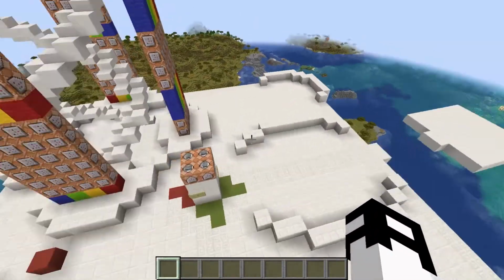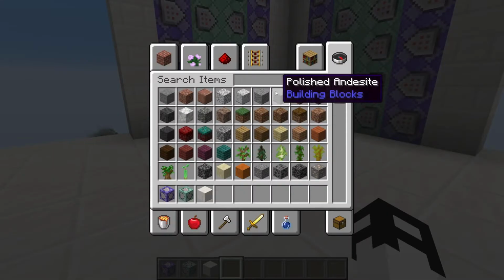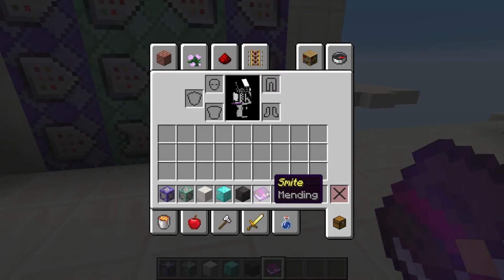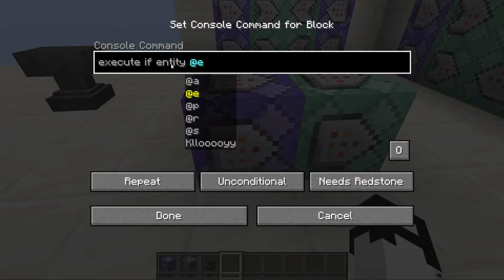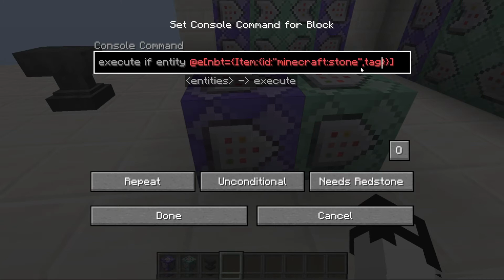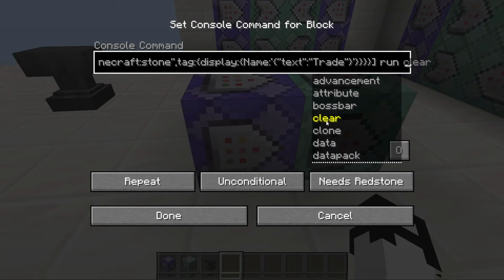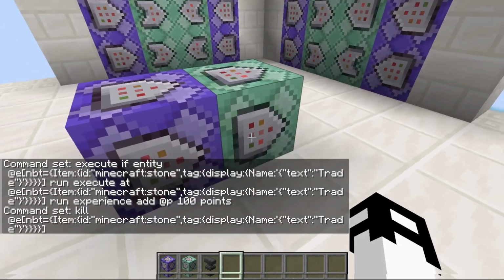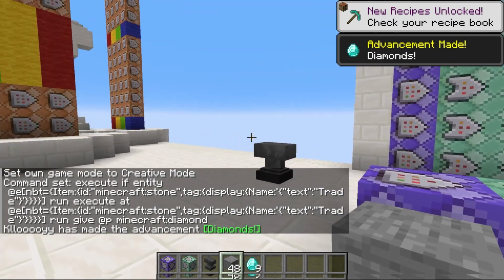[Minecraft 1.19] How to Use Command Blocks to Create a NEW Way to TRADE | Command Block Project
Hi I'm Kllooooyy, but you can call me Kloo. Heres me playing games or working on a random project hope you enjoy. And don't forget to judge this is the internet after all.
Links below will start streaming when Australia gets better internet :)?

Repeating Command Block (Always Active, Unconditional)

Chain Command Block (Always Active, Conditional)
kill @e[type=minecraft:item,nbt={Item:{id:"XYZ",tag:{display:{Name:'{"text":"XYZ"}'}}}}]

Replace XYZ next to id: with desired item.
Replace XYZ next to "text": with desired name.